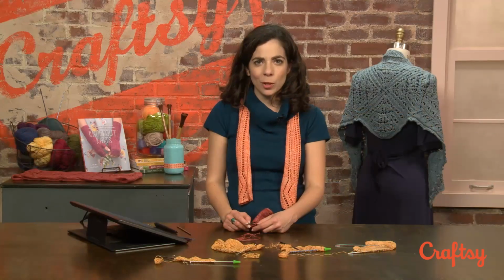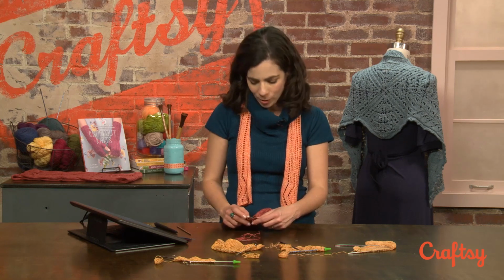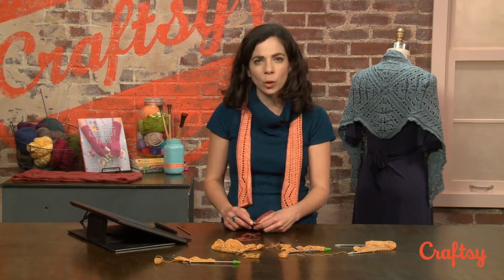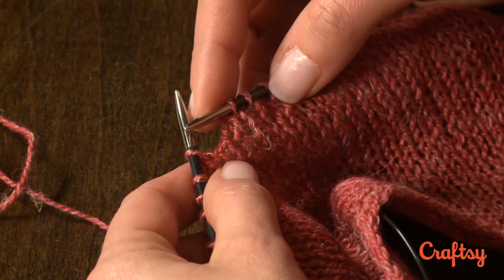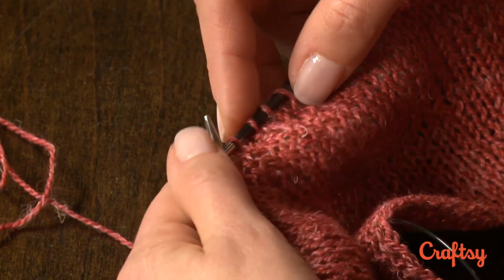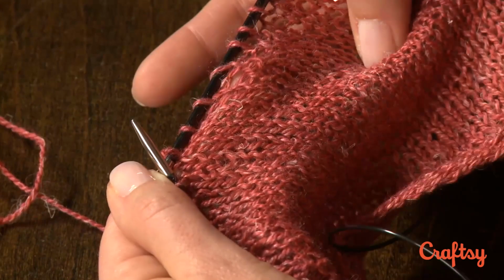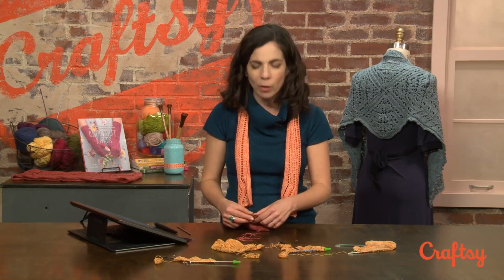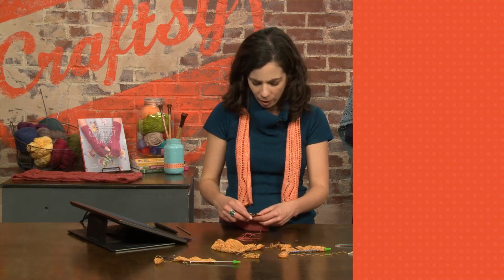SSK - Try This Alternate Slip Slip Knit Method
The traditional way to create a left-leaning decrease is with an SSK or Slip Slip Knit. Knitting designer Laura Nelikin shows an alternative to the traditional execution of this decrease that results in a flatter decrease that better mirrors the Knit Two Together right-leaning decrease.

You'll never need to worry about lace knitting mistakes again once you've seen Laura's class "Save Our Stitches: Fixing Lace Knitting Mistakes"
You’re Invited!